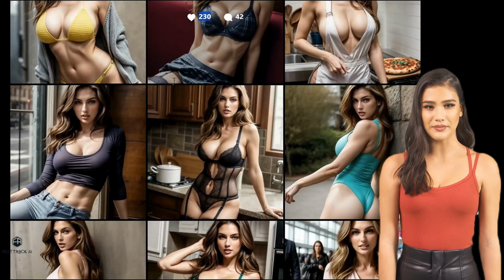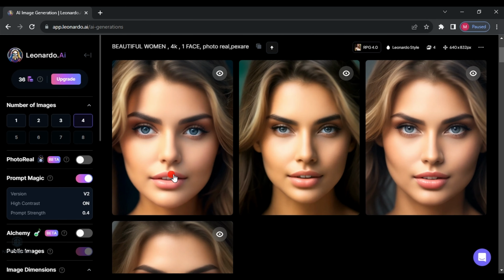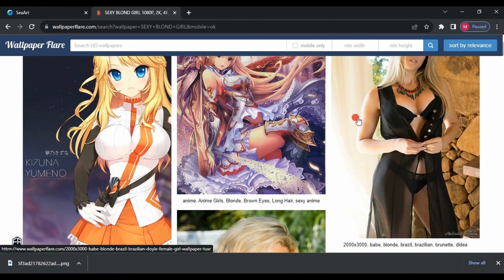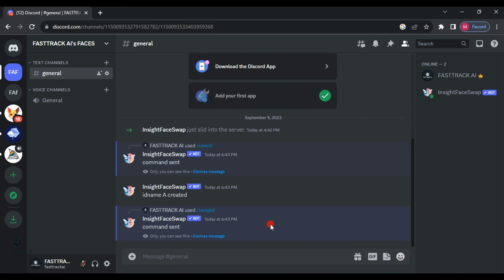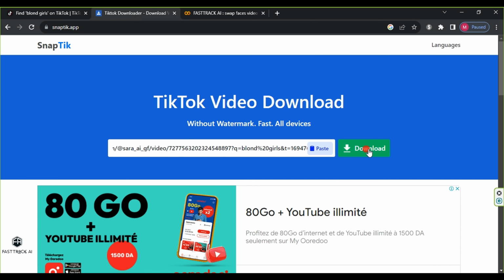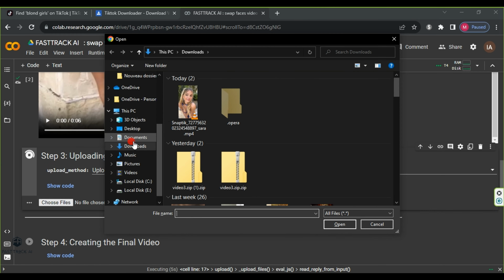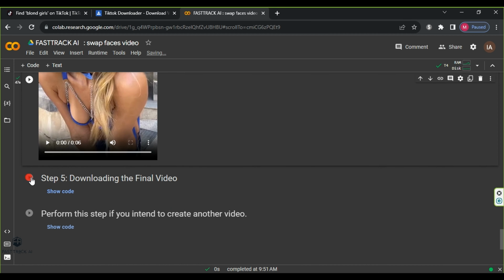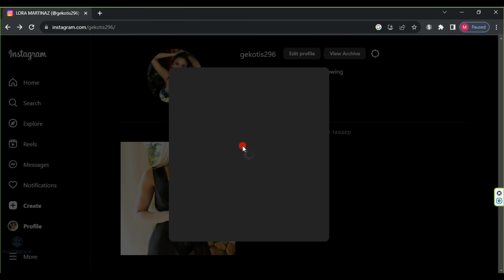How to Create Hyper-Realistic AI Influencers for Free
In this remarkable video, we invite you to dive into the world of artificial intelligence and the beauty of creativity. This video has been crafted using cutting-edge techniques in artificial intelligence to achieve mesmerizing transformations. Join us on a journey into the world of "Lora Martinaz," a character known for her unique allure and stunning elegance.

Artificial intelligence was employed to seamlessly alter the face of our character and integrate it realistically into the video scene. This video seamlessly blends natural beauty with digital artistry, creating enchanting moments like no other.

We hope this video captivates your imagination and inspires you to explore the possibilities of artificial intelligence in artistic expression and the celebration of beauty and elegance in innovative ways.

The websites we used are:

1 . **Wallpaper Flare:**
    Website Function: Offers a variety of wallpaper and background images.

2. **Leonardo AI:**
    Website Function: Leonardo AI provides AI-powered image generation and manipulation capabilities, allowing users to create and edit images with artificial intelligence.

3. **Seart AI:**
    Website Function: Offers images for various poses and positions.
Certainly, here is the addition to the list of websites:

4. **Discord:**
   - Website Function: Discord was used for communication and collaboration during the content creation process, including the exchange of instructions and data related to image and video editing.

5. **Snaptik:**
   - Website Function: Provides a service for downloading videos from the TikTok platform.

6. **Colab:**
   - Website Function: Provides a platform for running and executing programs using artificial                              Intelligence techniques.

7. **Instagram:**
   - Website Function: A social media platform that allows you to share photos and videos and  interact with your followers.

00:00 introduction
00:33 CREATE An Avatar
02:02 CREATE A Poses for our model
03:39 Face Swapping - image
05:14 Face Swapping - Video
08:36 CREATE An instgram Account